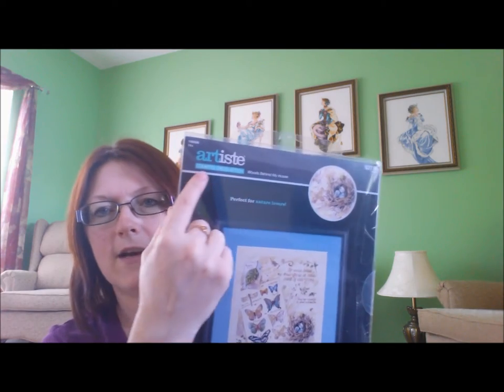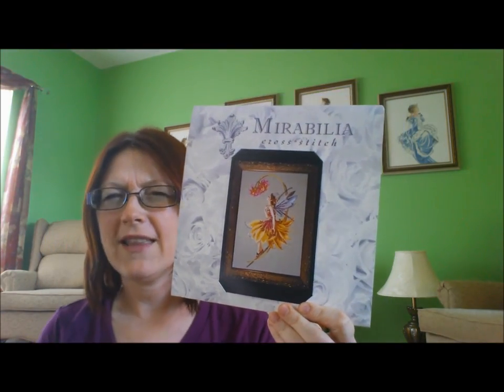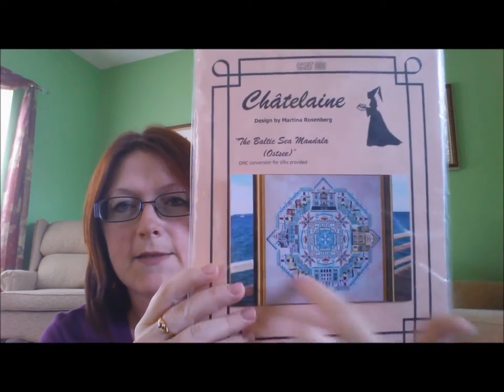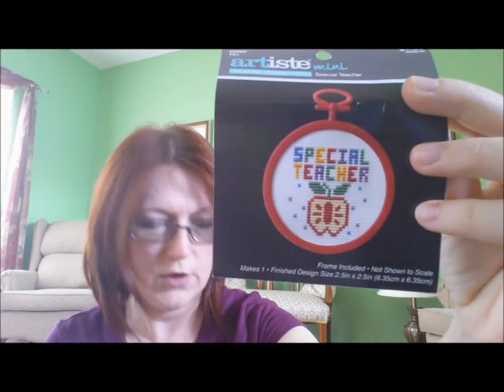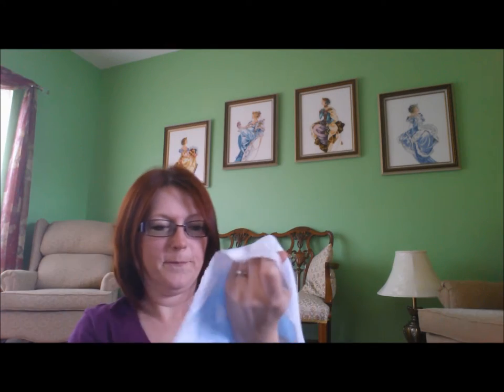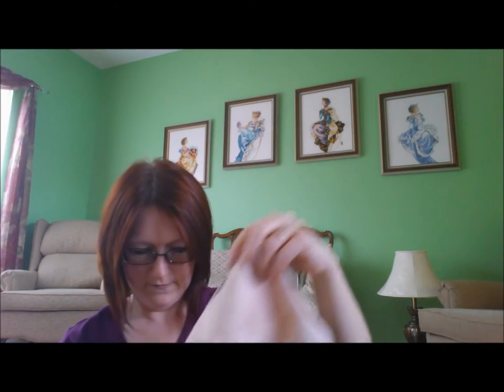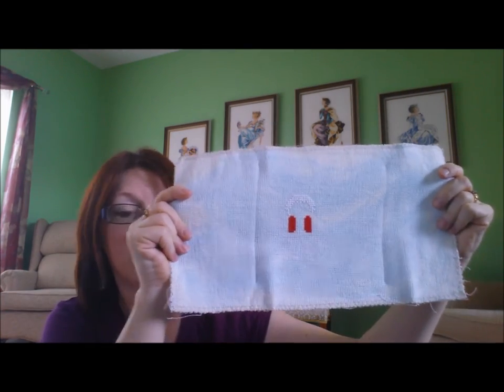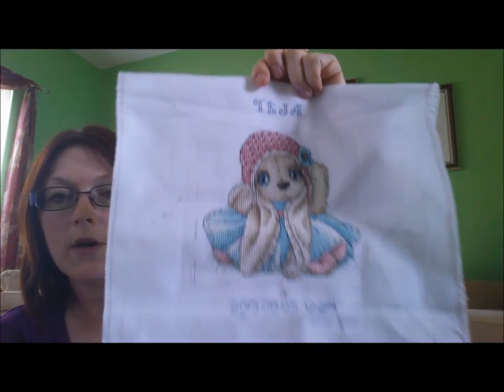Flosstube video 3 Haul,stitch maynia, HAED updates, know your needleworker tag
My new haul, update on stitch Maynia, HAED wips. Caution!- one FO could be PG-13:)
My Stampin' Up!(you don't have to be in US to order)